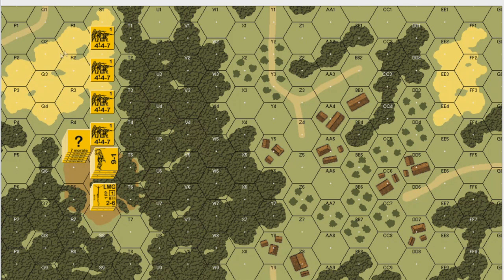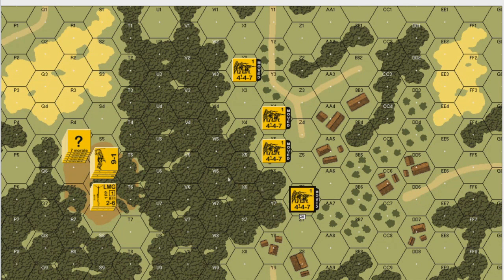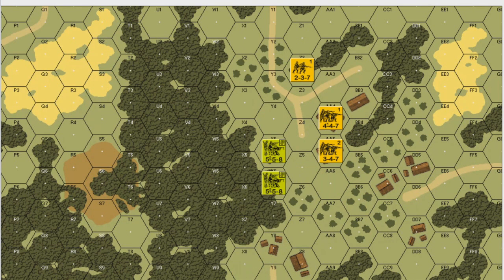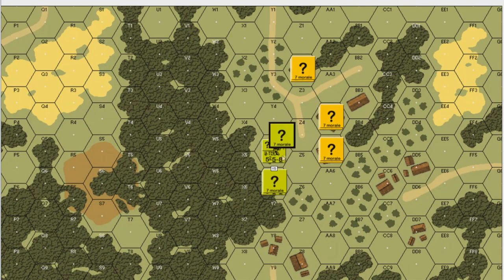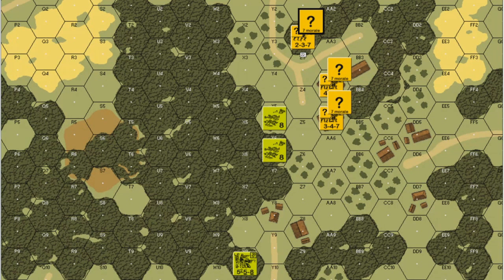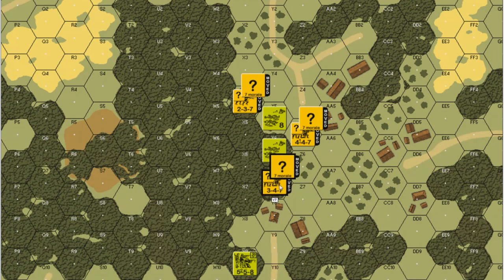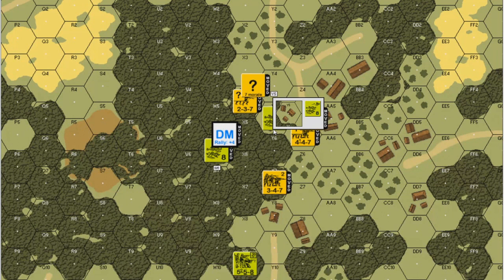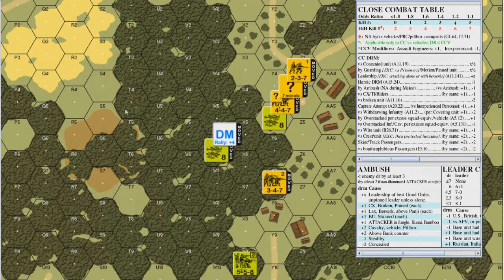Rules to Live By.... CONCEALMENT in ASL SK4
Simple examples of Concealment and its Uses.
Read the RB for the SPECIFIC cases in which you will lose and gain concealment.